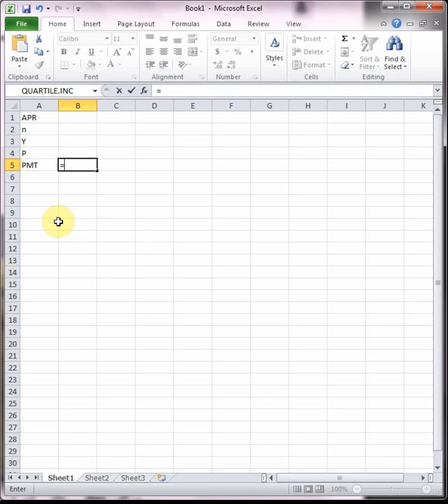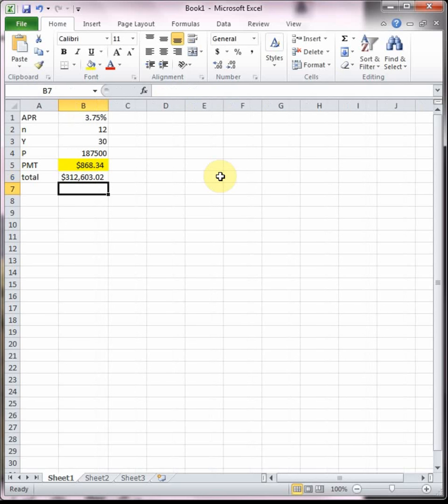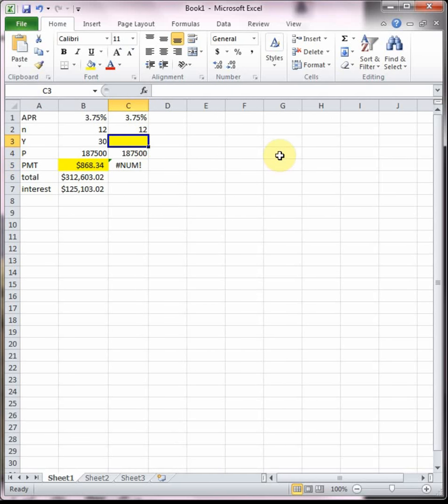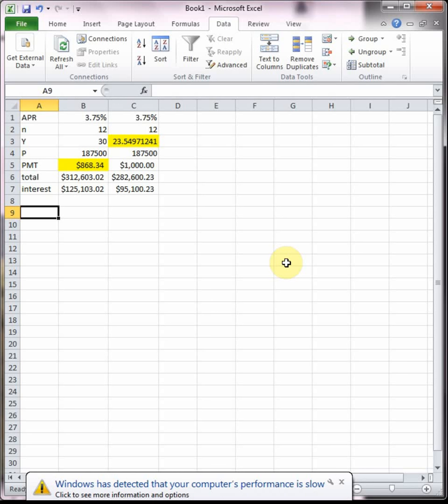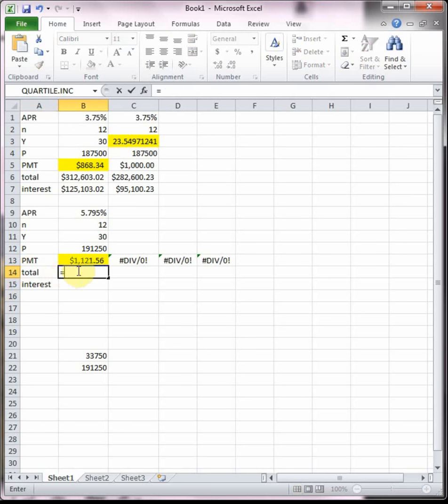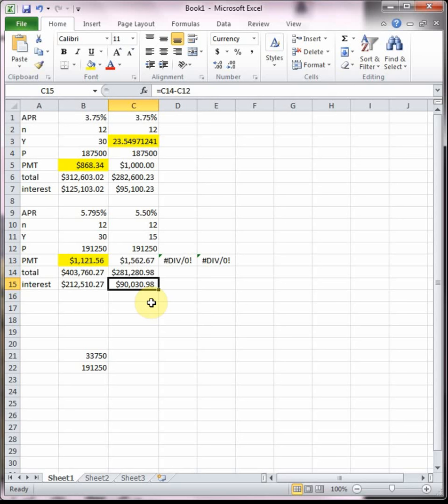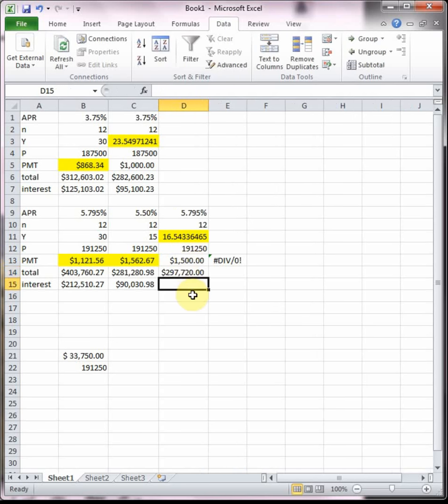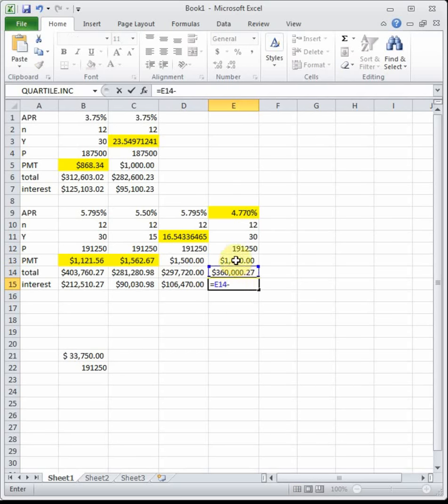Finance in Excel Part 3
the PMT function